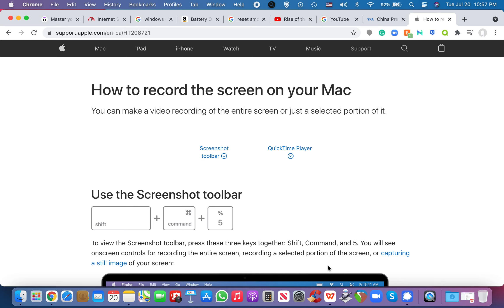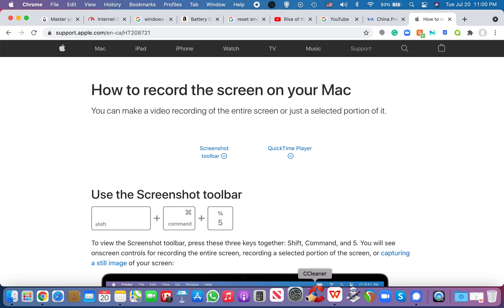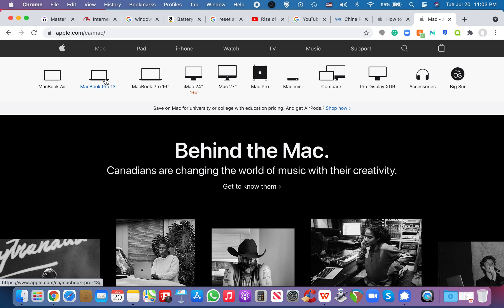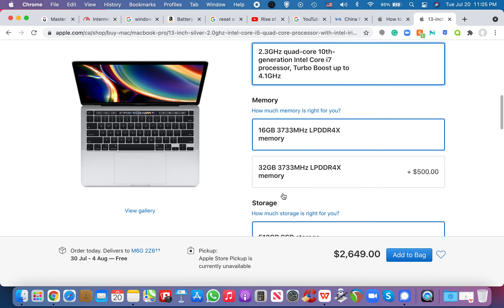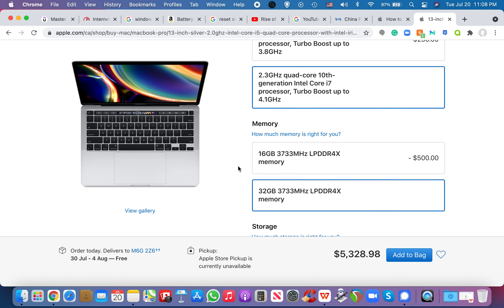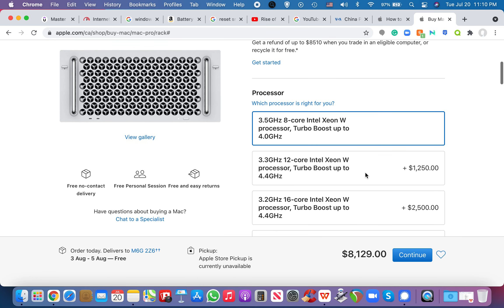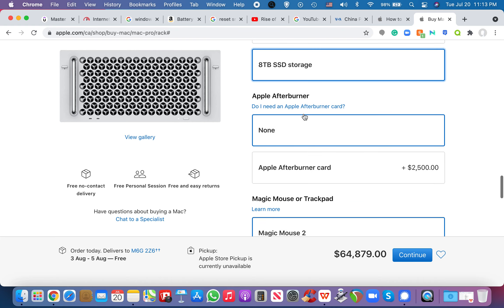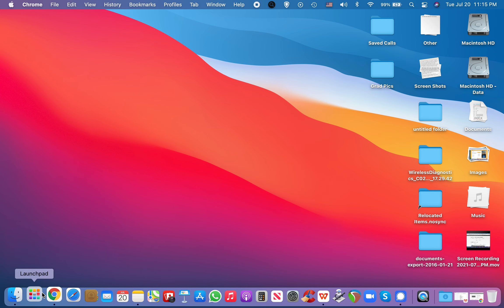Screen Record Test and Insane Macintosh Prices (Over $68000). Macs are still beautiful though!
I realized recently that I never really used my Mac to its fullest potential in the 7 years I've had my MacBook Pro. However, this is the first time I've done a screen record on my Mac as I never knew I had this function on my computer. I thought I needed a third-party app to do this. Also, since I was having fun with it, I wanted to show you all the prices of customizing your Mac on the Apple Website. The prices are insane, yet I drool over each and every one of them :)!